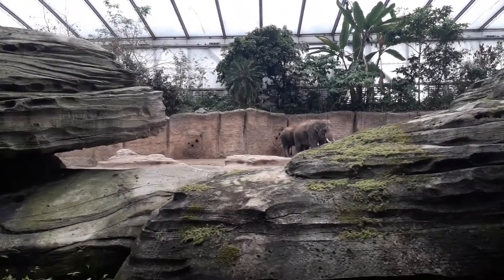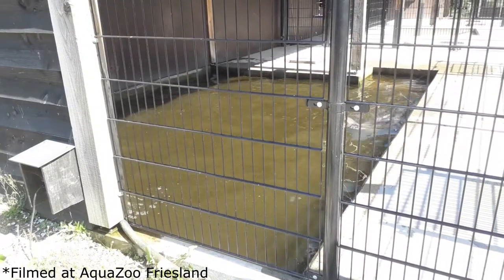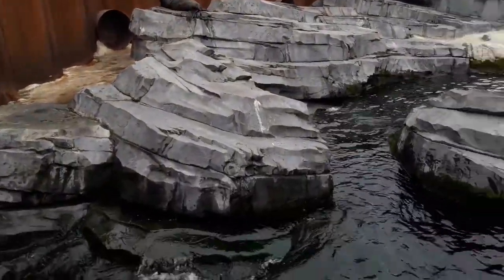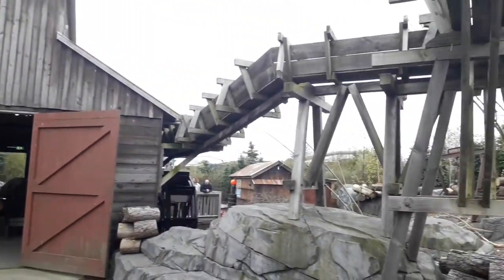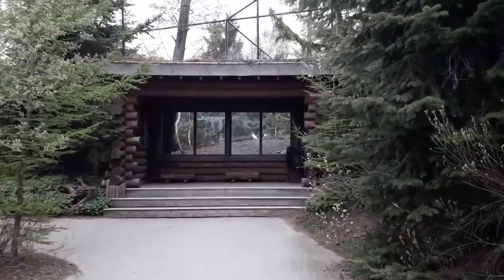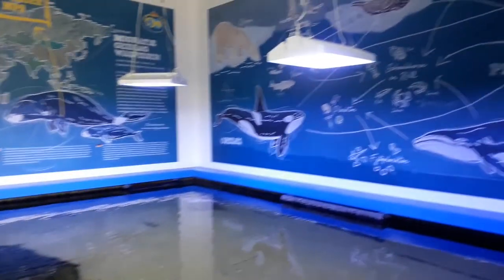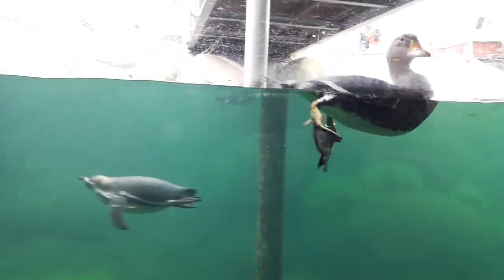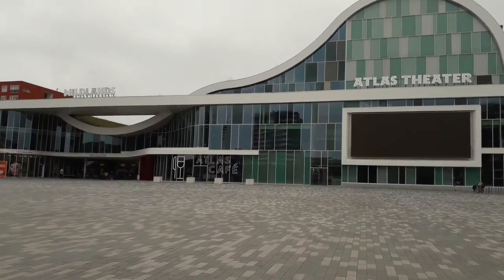Nortica | Zoo Tour | WILDLANDS Adventure Zoo Emmen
Welcome to Wildlife Quests Zoo Tours, where we tour zoos while learning about wildlife.
This is our first tour of WILDLANDS Adventure Zoo Emmen, the first zoo to be featured on this channel. In this episode we are touring Nortica while highlighting animals featured from the world's colder and coastal regions.
From polar bears to penguins and from raccoons to fur seals.

List of species in the Nortica Aquaria:
Small-spotted catshark, Spotted ray, European flounder, Atlantic Cod, Tub gurnard, Rock gunnal, Cottids, European lobster, European bass.